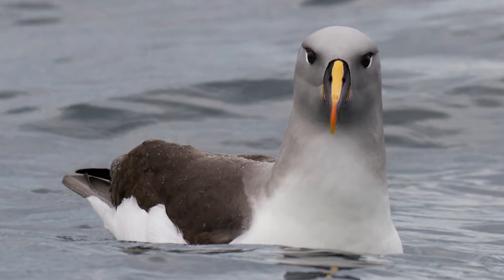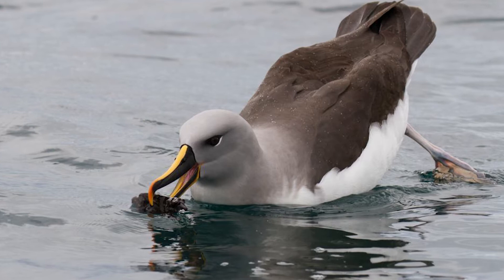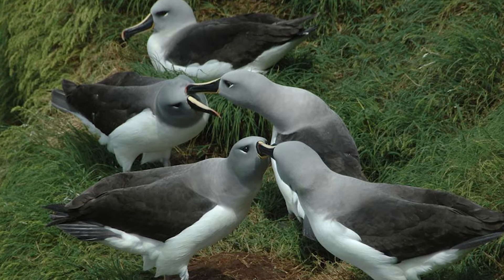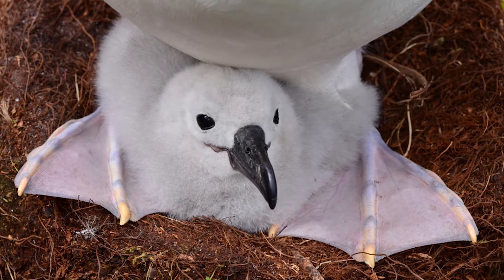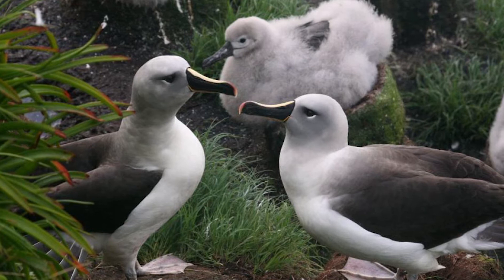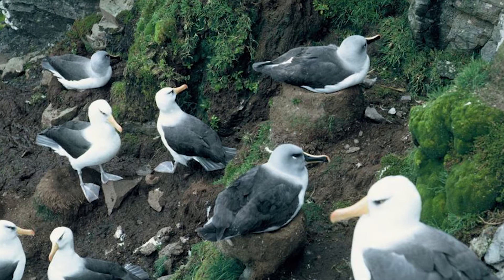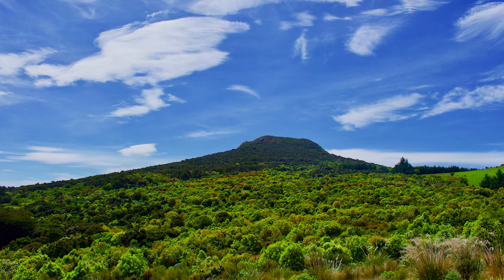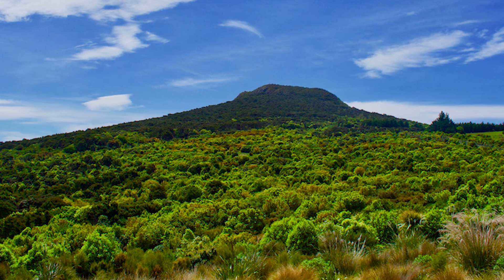Grey-headed mollymawk - New Zealand Bird of the Week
Sea birds are widespread around New Zealand, and the Grey-headed mollymawk is among them. With beautiful plumage and a colourful beak, this bird species certainly stands out!